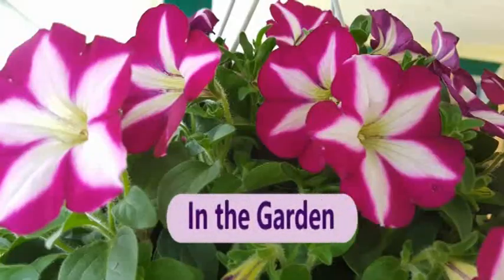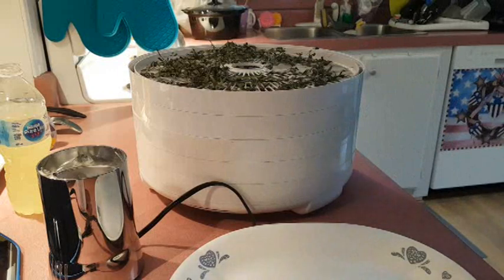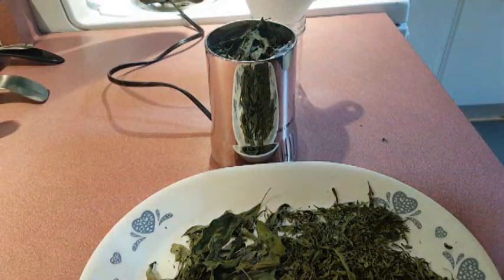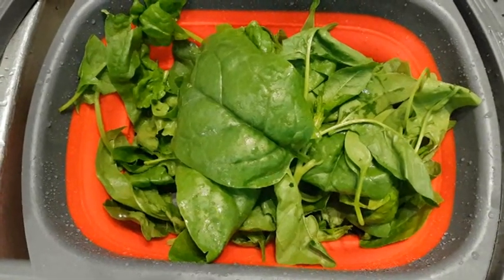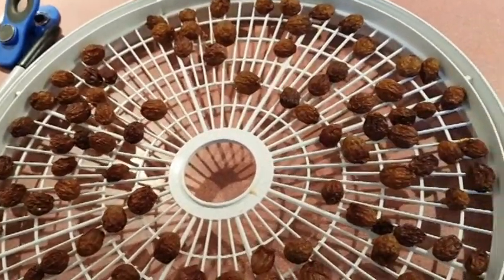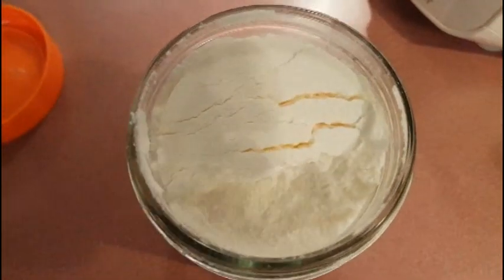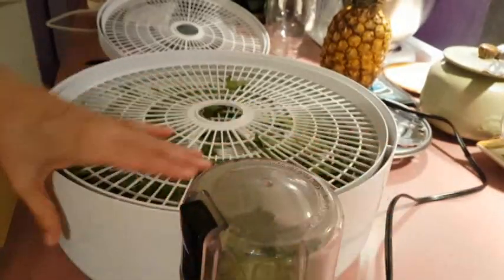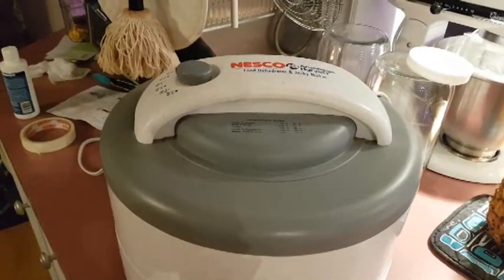Dehydrating for Beginners | Save your Herbs | Dehydrate Marshmallows | Make your own Green Powder 😘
As I try to grow more food, I am also discovering new ways to store food so we can reduce waste. I hate throwing away food, but have a tendency to let it sit longer than it should. (Laziness I'm sure)

Trying to do better every day.